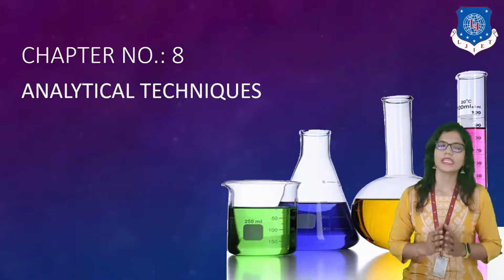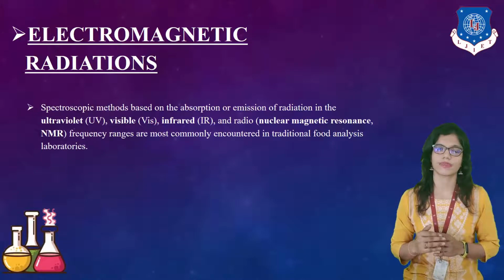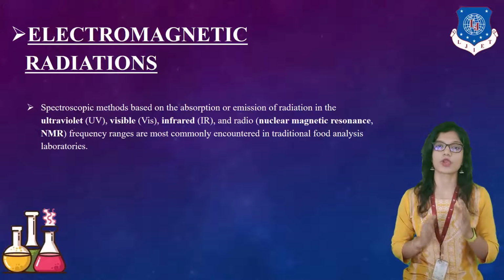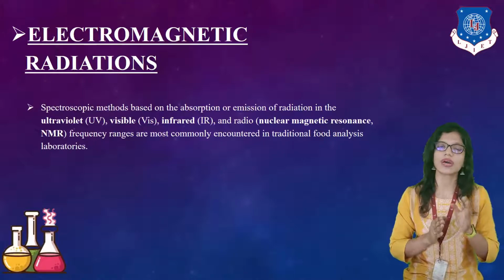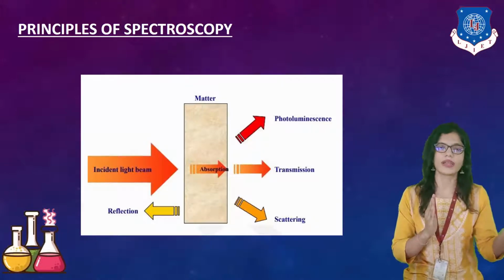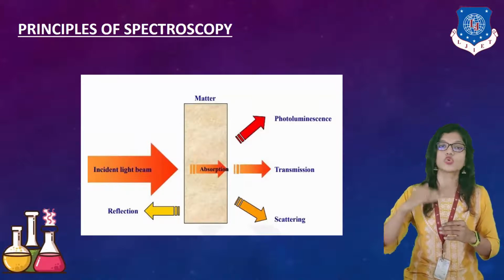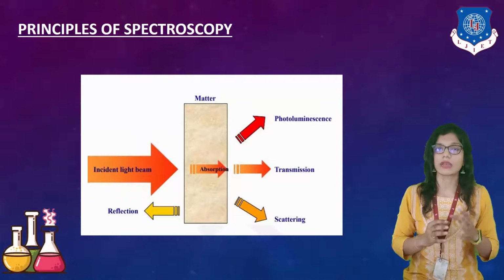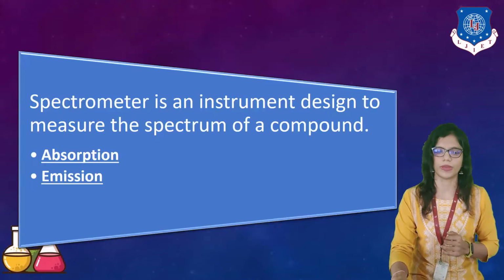Lec-38_pH meter and its applications I Chemistry I First year Engineering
"Chemistry General chemistry pH meter and its applications Analytical chemistry # applied chemistry # engineering chemistry # chemicals # bonds # GTU